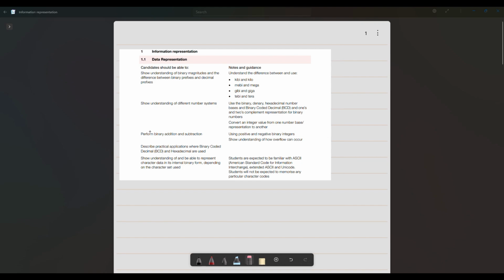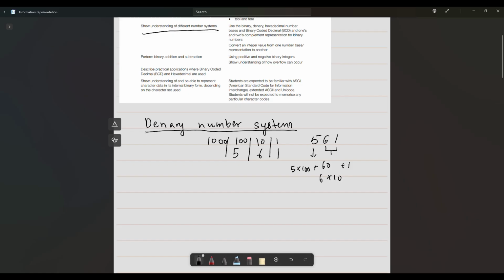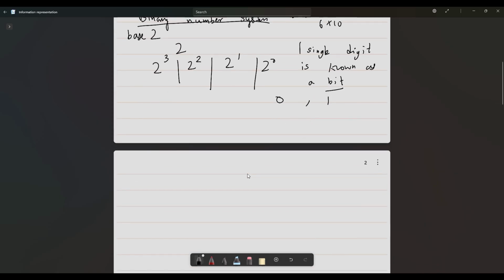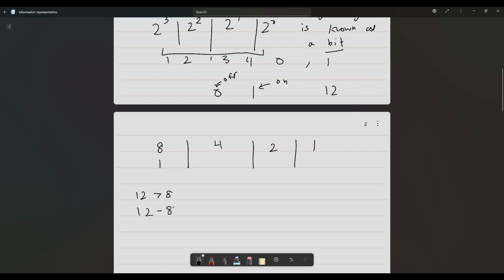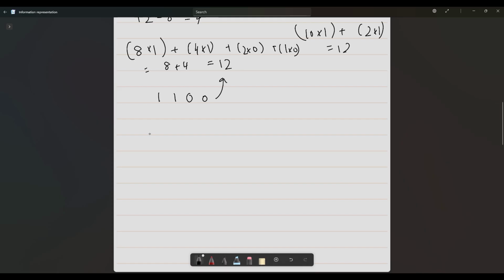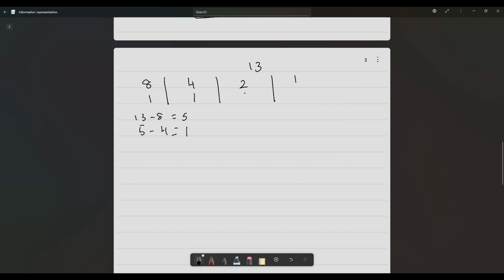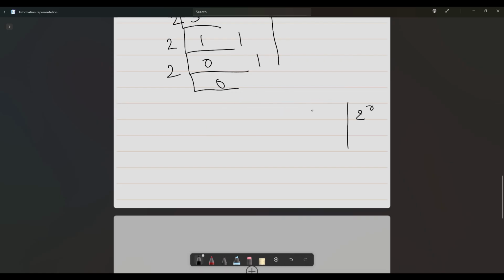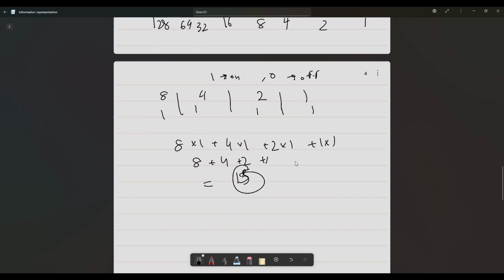Introduction to binary (9618 AS/A Level Computer Science)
Well after a long time I have posted my first lesson! Please let me know what changes I can make to make my teaching more better, I am very much open to feedback!